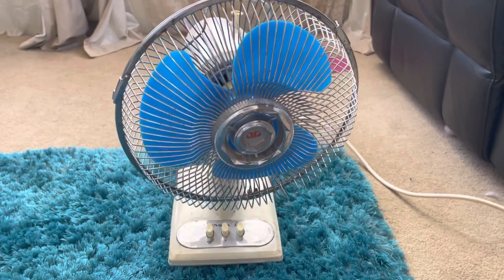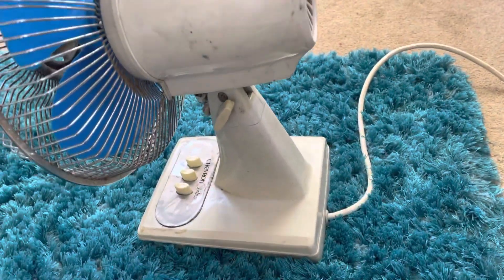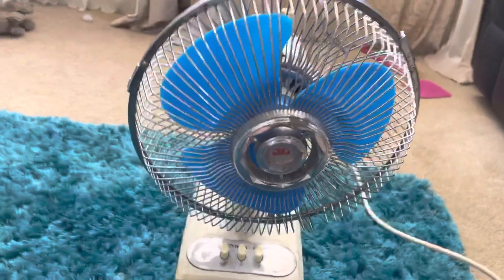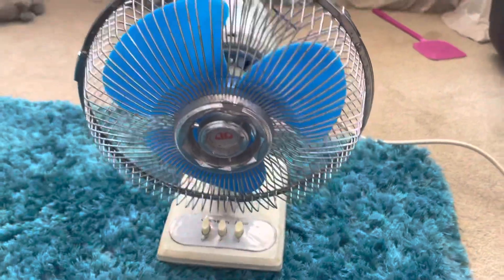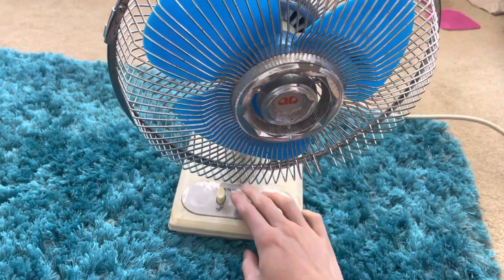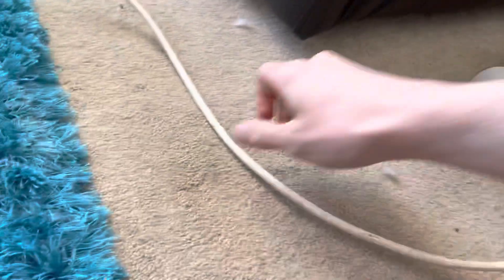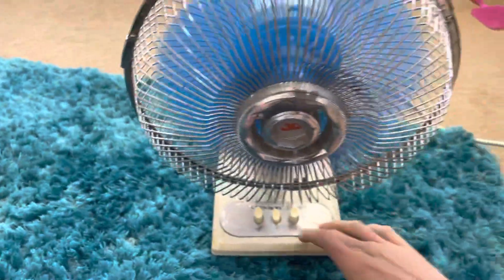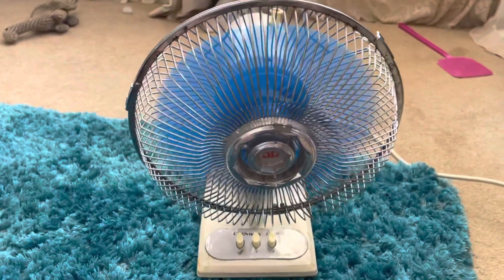Chevron Deluxe Desk Fan